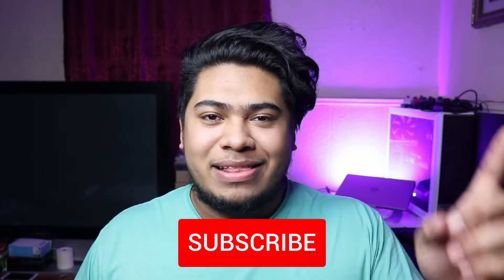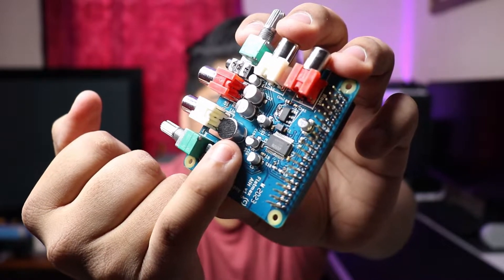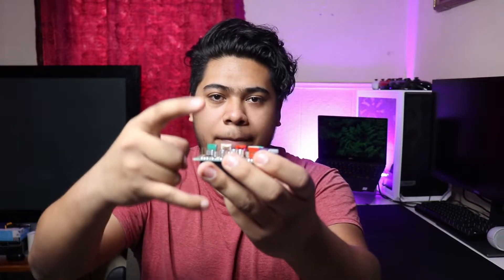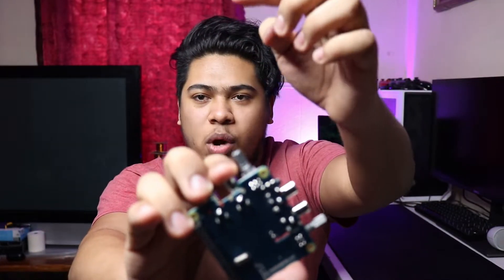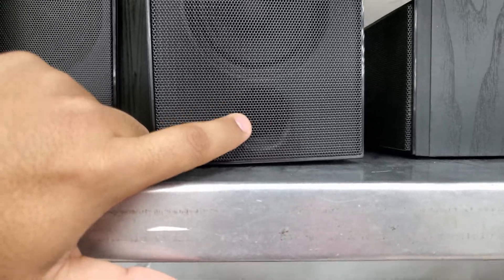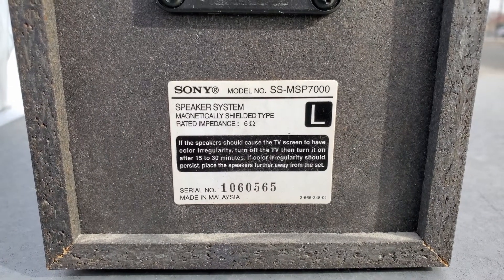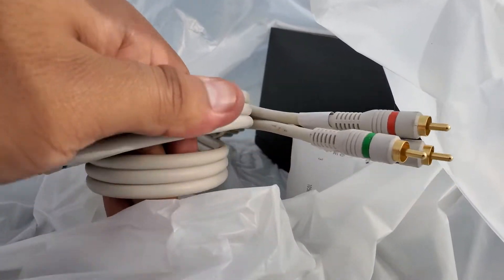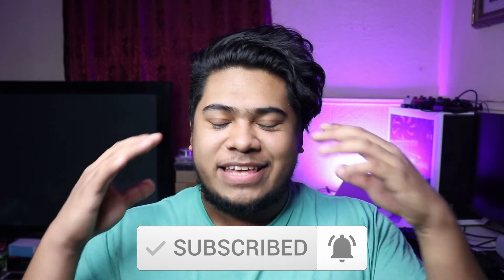Making my own Alexa EP.2 | Using the Raspberry Pi to Add a Microphone and Speakers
I made my own rip-off version of Alexa and I called it Karen. In this video, I add the audio interface for Karen thus marking the start of making a stand alone device like the Amazon echo. For the audio interface I am using an audio card by audioinjector.net that fits right onto the 40 pin headers for the raspberry pi. The reason I decided to go with this audio card is because I noticed that the card has a built in microphone, which we can use to talk to Karen. I also go to the thrift store and buy some cheap speakers and composite video wire that we can repurpose for our build.

Sound Card

Gear:
📷 Canon EOS Rebel T7i
💻 Intel i7 XPS 13 16GB RAM (Arch Linux)